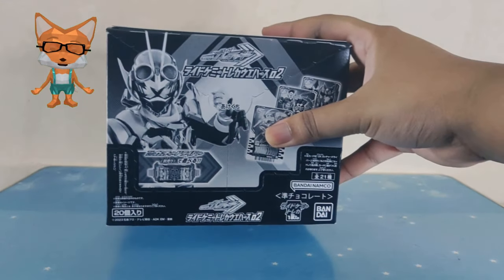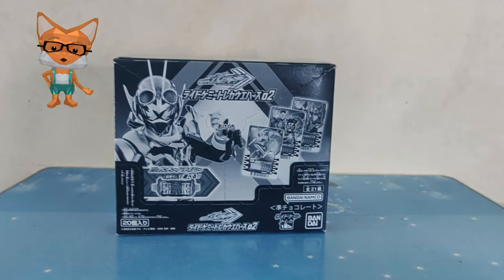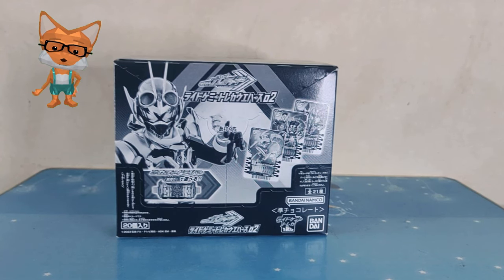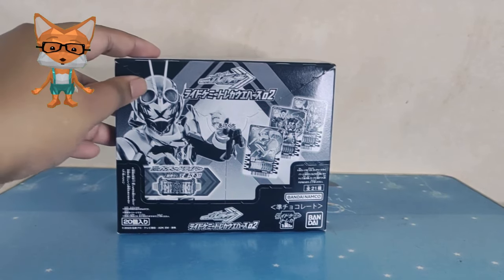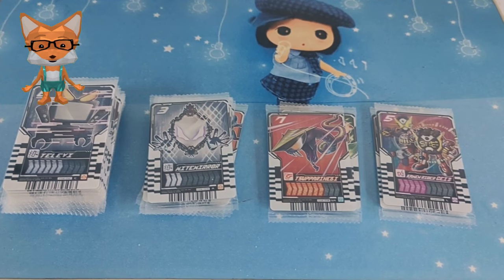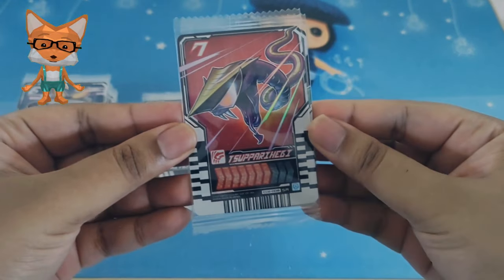Ride Chemy Trading Card Wafer 02 "unboxing" Kamen Rider Gotchard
Welcome back to another exciting episode of Toys That Made Us Happy! 🎉 Today, we're delving into the thrilling world of Kamen Rider Gotchard with the Chemy cards Wafers 02 pack box! These remarkable cards possess the magical ability to interact with the Gotchardriver, adding an extra layer of enchantment to your collection! 🧙‍♂️✨

Join the charismatic Mr. T as he unwraps the mystery, carefully examines, and shares his insights on this captivating card unboxing experience. Will these cards become the standout gem in your collection? The answer awaits as you immerse yourself in this mesmerizing journey! 🔮🌀

For all the Kamen Rider enthusiasts and devoted card collectors out there, this episode is a must-watch. 📝💬

In the realm of Kamen Rider and collectibles, every unboxing is an adventure, and these Chemy cards are no exception. Will they find a special place in your collection? Tune in to find out and discover the magic that unfolds when Kamen Rider Gotchard meets the Chemy cards! 🚀🌟